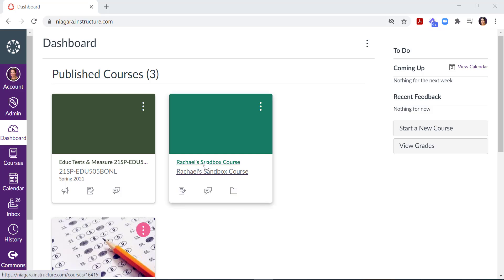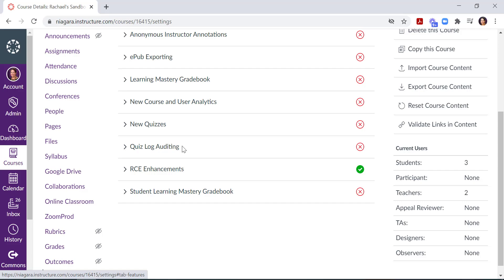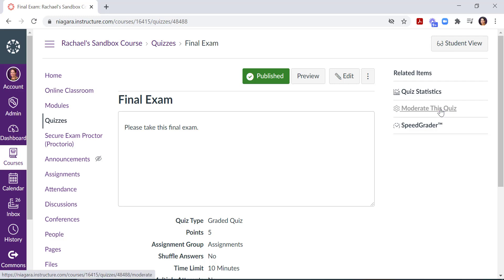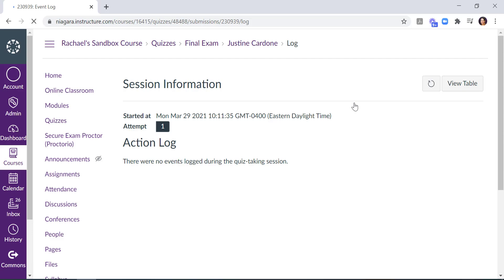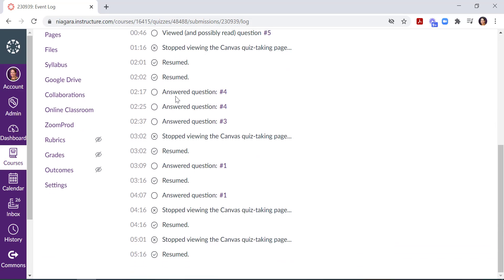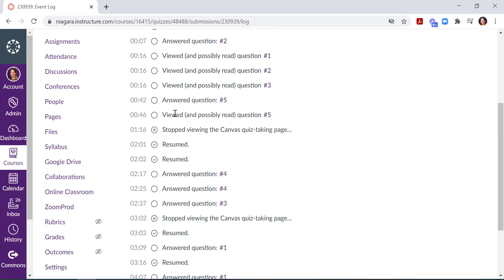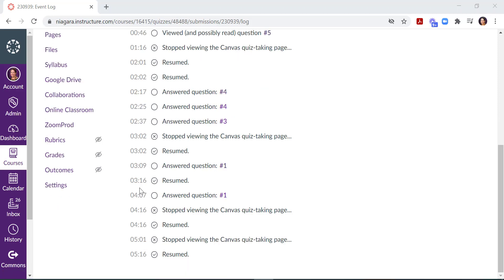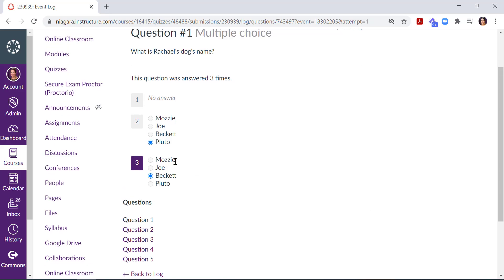Canvas Quiz Logs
If you turn on Canvas Quiz Logs, you will be able to see a timeline of how students progressed through your exam. The log will show how long a student spent on a question, did they change their answer, and did they navigate away from the Canvas Quiz page at any point.